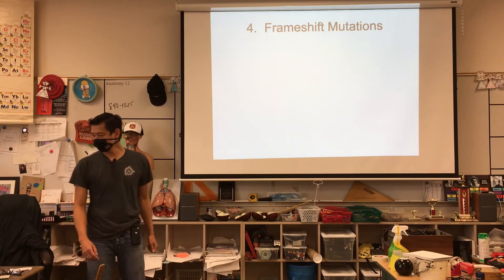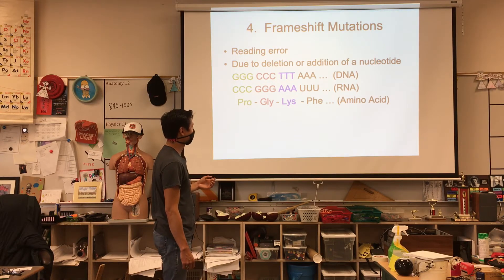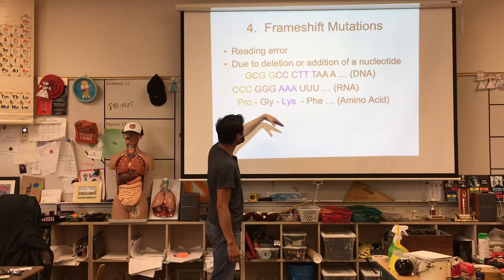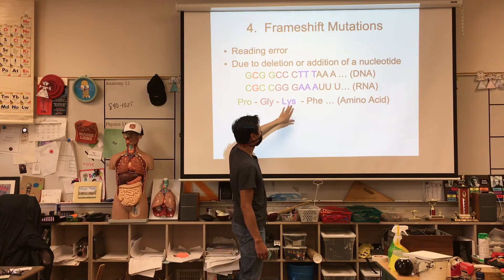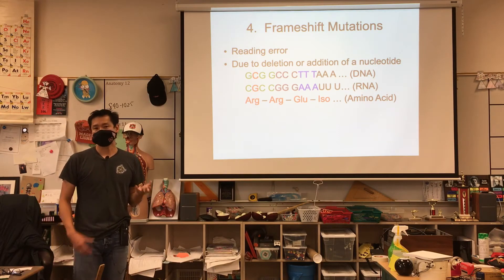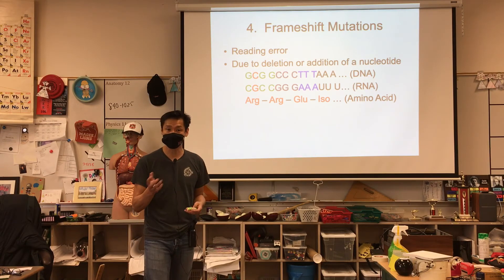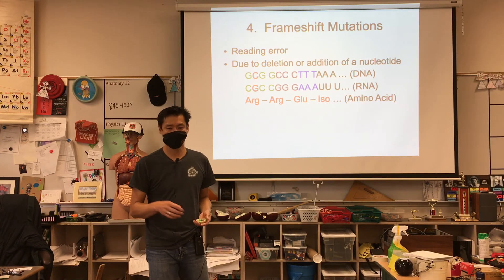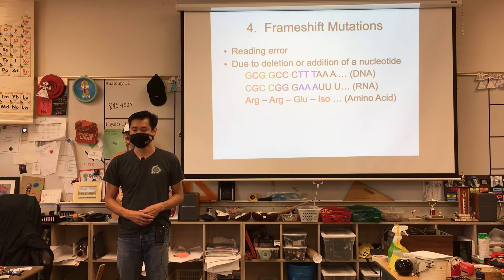06-A&P Lecture Wednesday, September 16, 2020 Part 4 - Point mutation